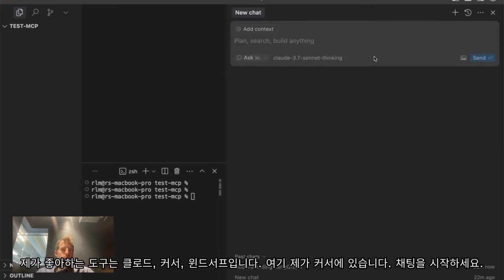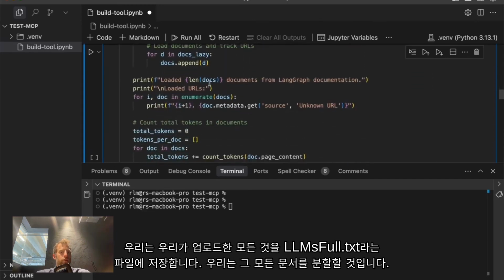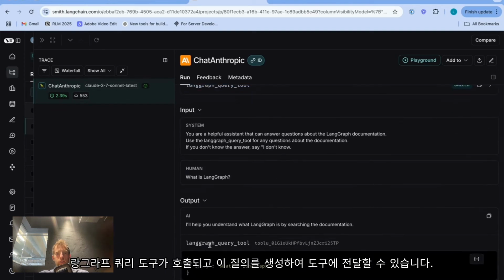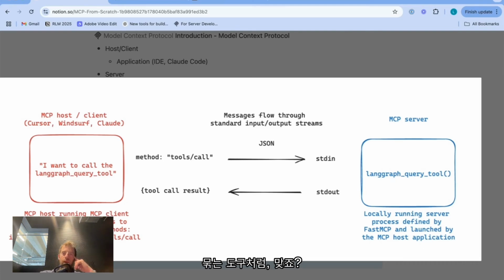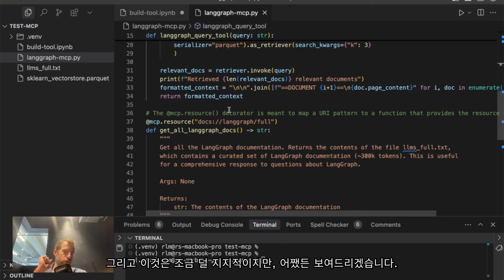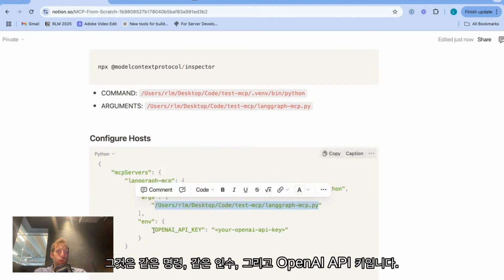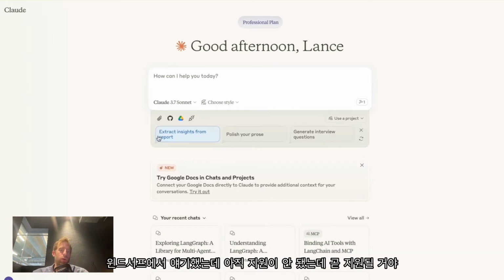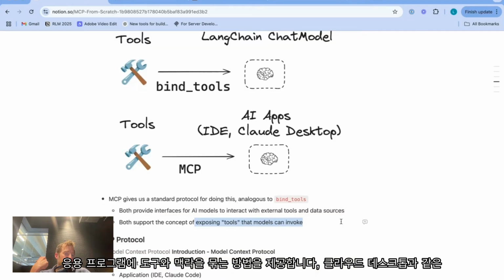[한글자막] Understanding MCP From Scratch